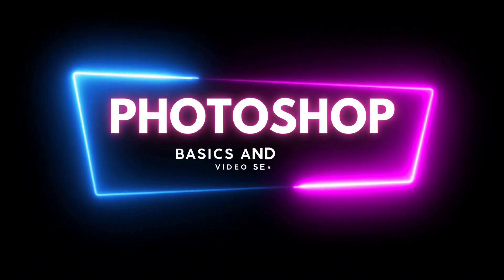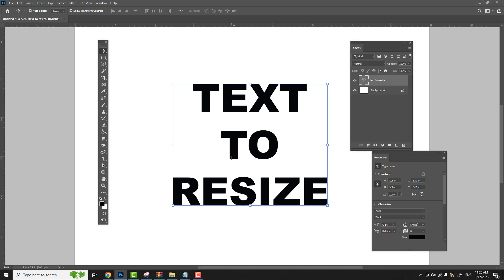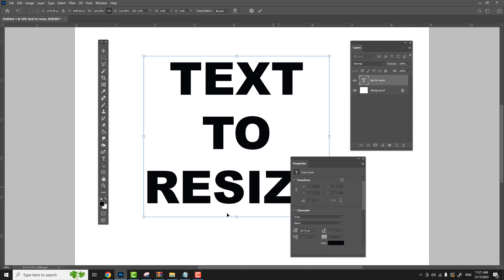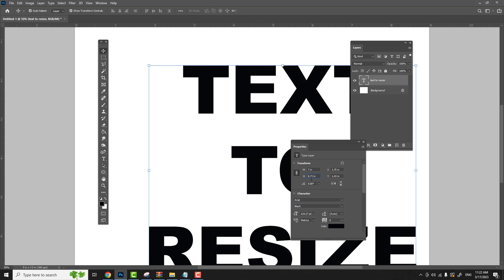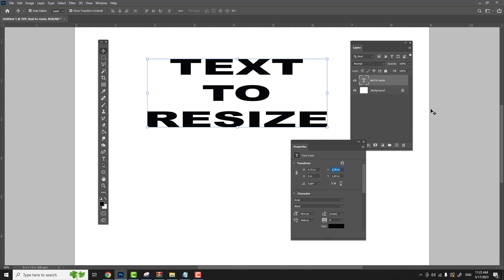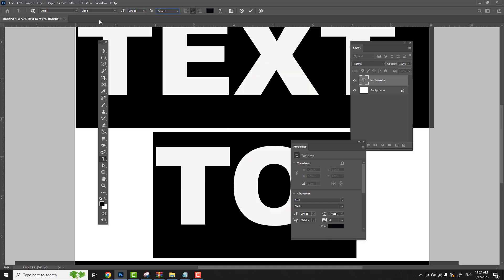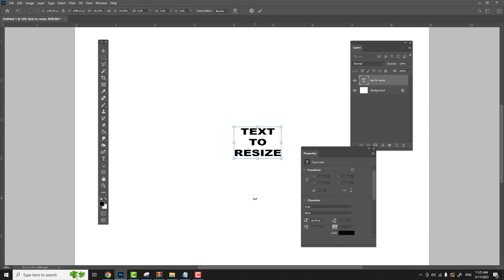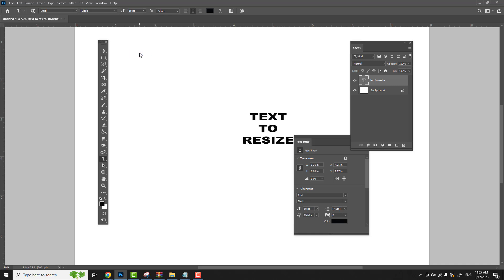Photoshop Basics #1 - How to Resize Text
PHOTOSHOP BASICS SERIES     VIDEO #1 - HOW TO RESIZE TEXT.
This is the first in a series of videos presented to help you learn photoshop techniques.
This video starts with one of the most basic techniques...resizing text.  When you are using Photoshop every day, this is a function you will use countless times each day.

If you would like to get the Adobe tools to use Photoshop and other Creative Cloud products, here is the

I really appreciate all of the support I am getting.  It goes a long way in enabling me to create new designs and share some of my hard-earned knowledge!